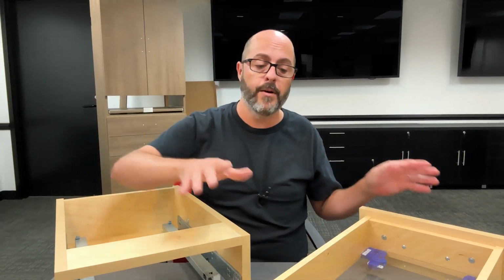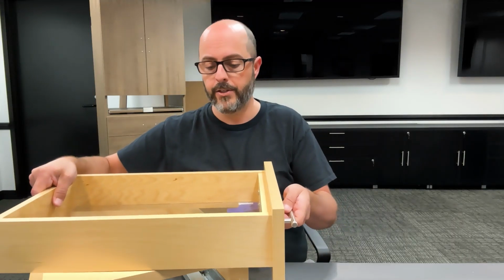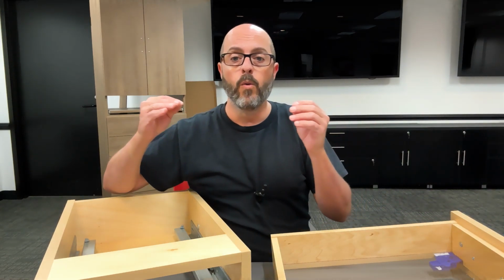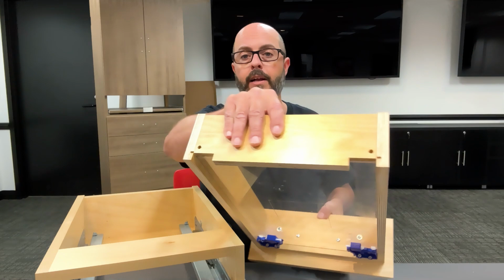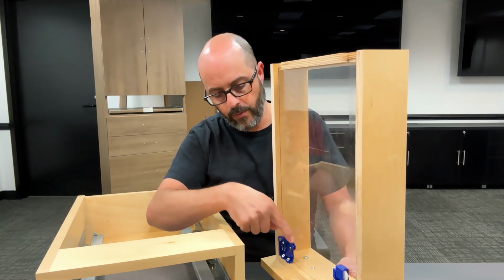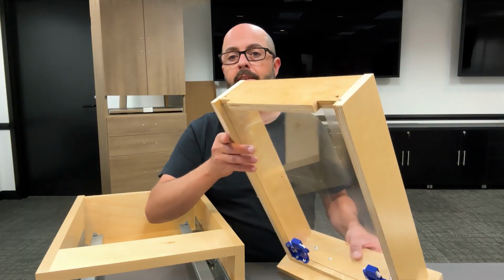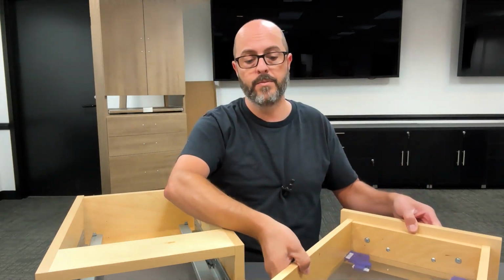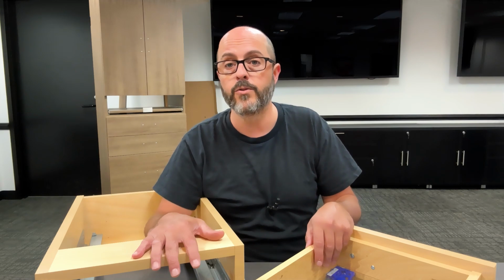How to Build a Drawer Box for ANY Under Mount Drawer Slide!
Welcome to our step-by-step guide on "How to Build a Drawer Box for ANY Under Mount Drawer Slide"! If you've been searching for a comprehensive and straightforward tutorial on creating a sturdy and smoothly functioning drawer box, look no further. In this video, we'll walk you through the entire process, providing valuable tips and techniques that will have you crafting professional-grade drawer boxes like a seasoned woodworker.